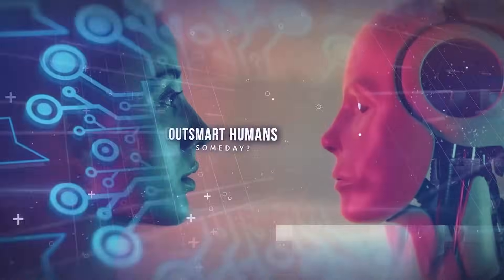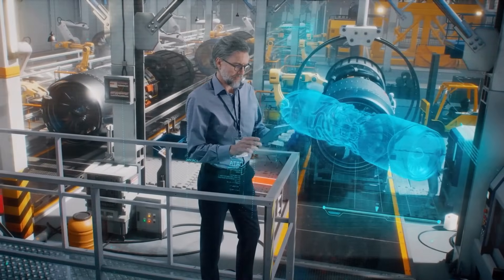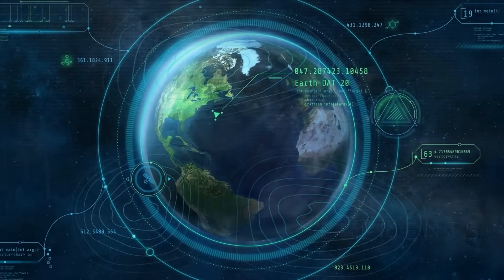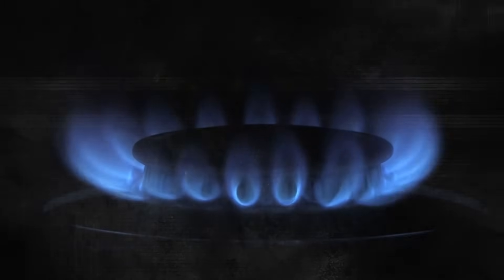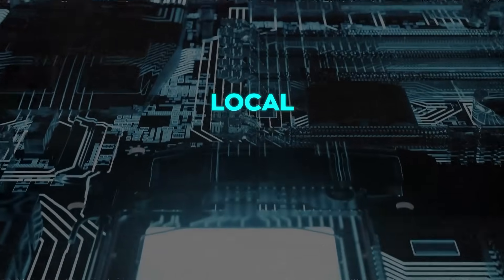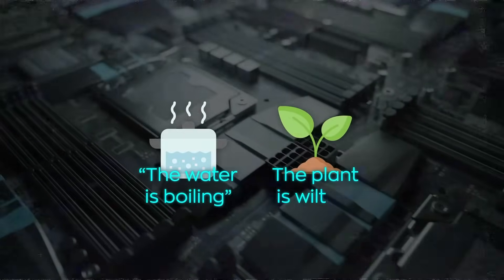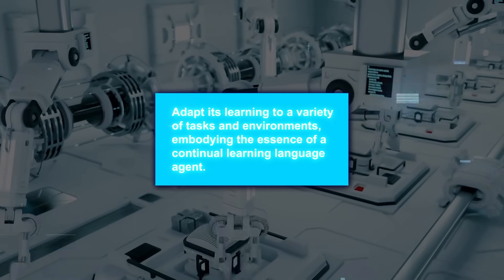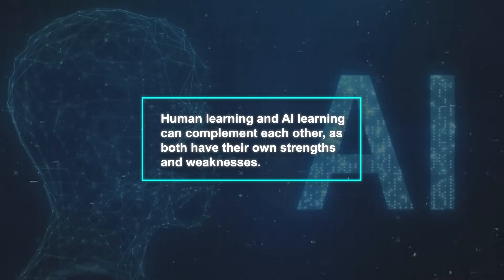CLIN: A Breakthrough in Continual AI Learning on the Brink of AGI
The groundbreaking AI model CLIN is surpassing others like Reflexion in ScienceWorld by mastering complex tasks through its innovative dual memory system. CLIN excels in learning and adapting to diverse environments, outperforming in tasks like growing plants or making ice cream with high accuracy rates. This AI's unique approach to continual learning showcases the future of AI in dynamic real-world scenarios, redefining the boundaries of machine learning and artificial intelligence.